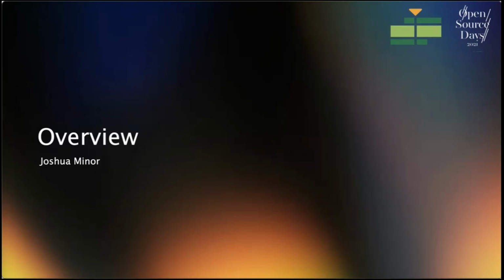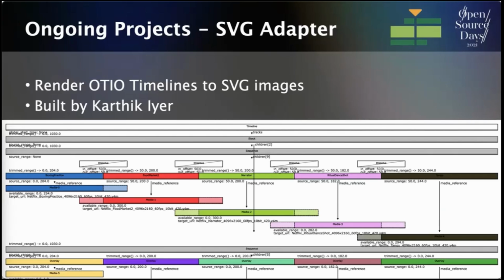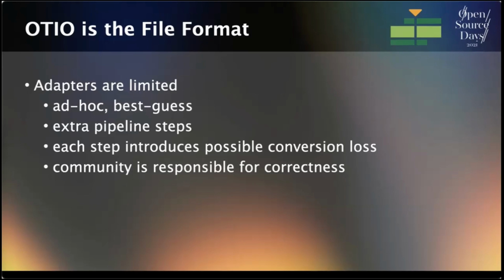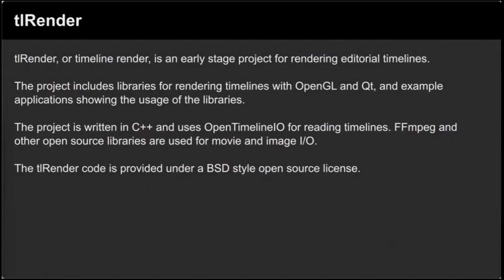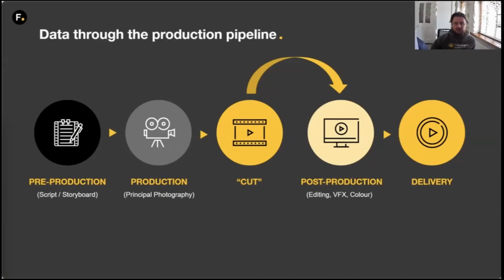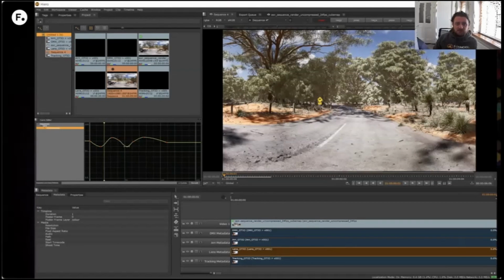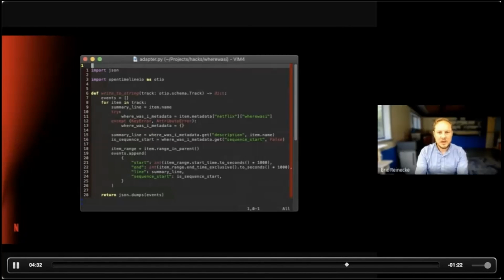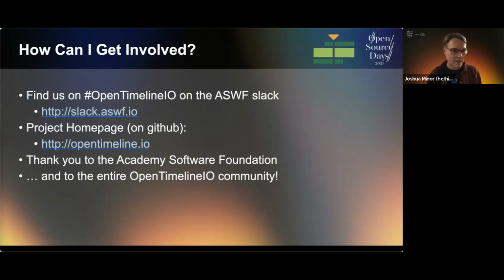[OpenTimelineIO] Progress Update & Community Use Cases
[OpenTimelineIO] Progress Update & Community Use Cases - Joshua Minor, Stephan Steinbach & Nick Porcino, Pixar Animation Studios; Eric Reinecke & Kylee Pena, Netflix; Darby Johnston, DJV; Nigel Hadley & Niall Redmond, Foundry

OpenTimeineIO is an open source API and file format for interchange of editorial timelines. This session will include a progress report on OTIO's roadmap, and a showcase of use cases from our community of users and developers, followed by Q&A.

To learn more about the Academy Software Foundation (ASWF) and how you can start improving your production pipeline practices today,